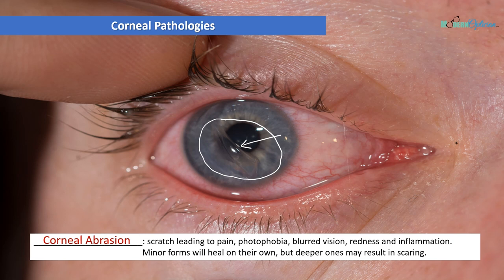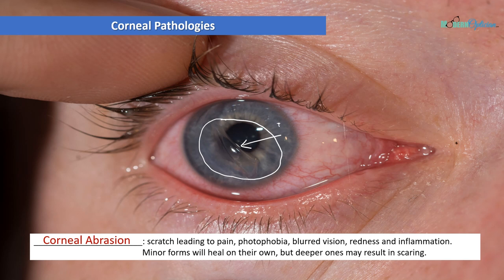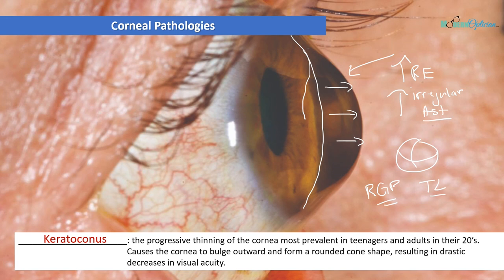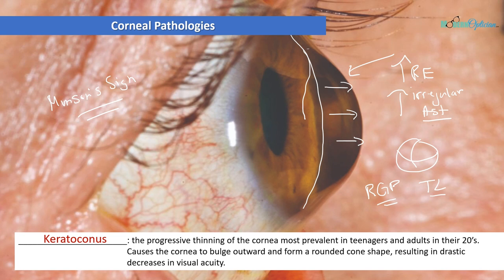Optician Training: Corneal Pathologies (Ocular Anatomy Lecture 22)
In this lecture we continue to look at Ocular anatomy with a detailed look at Corneal Pathologies and how it applies to us as Opticians.